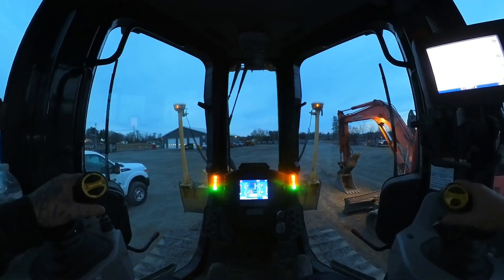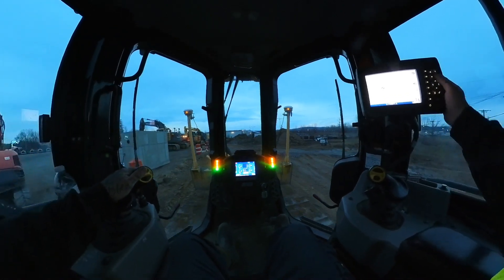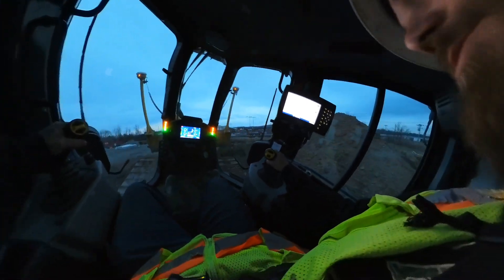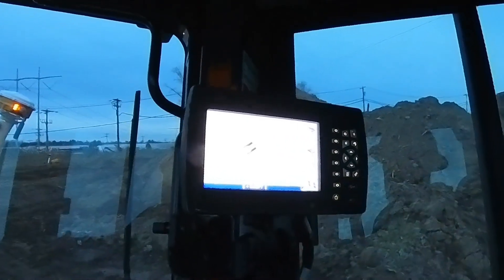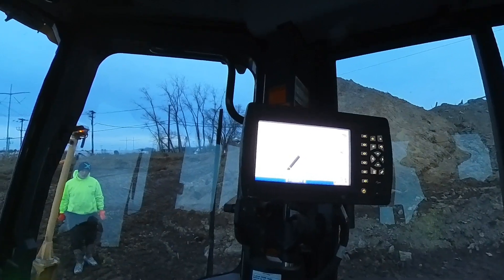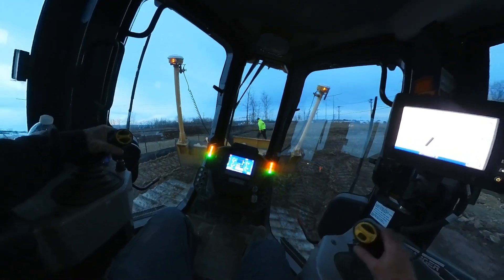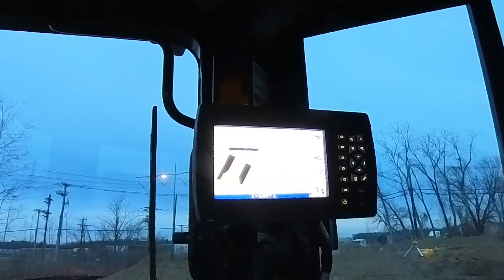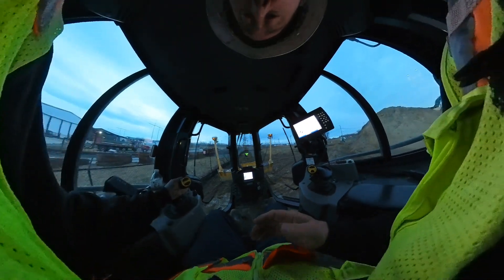Bulldozer Trimble markout. Culverts and headers: On site with Adam Hall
grades takes and string line alternative to rover layout